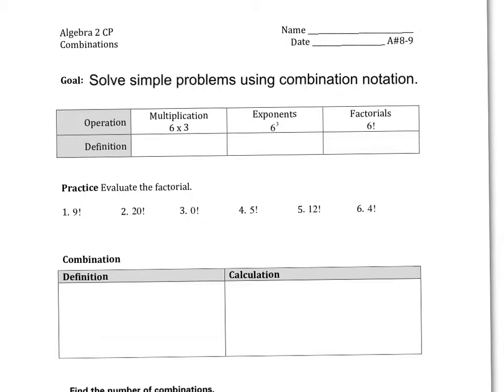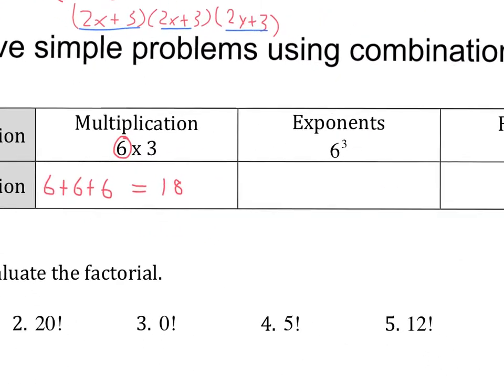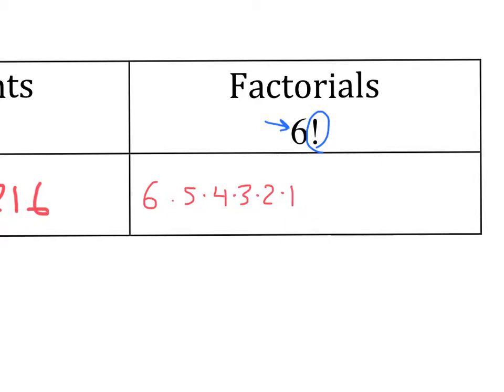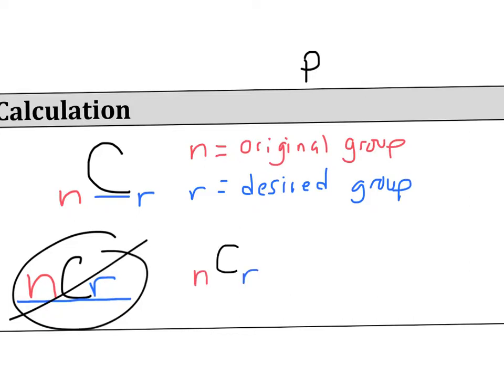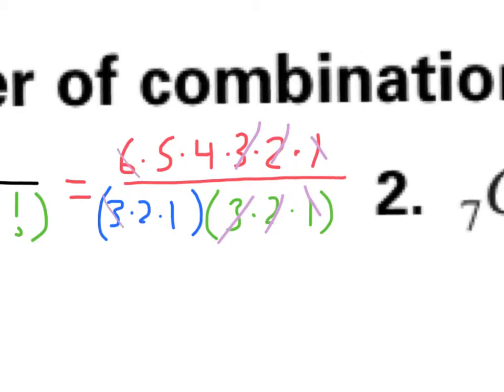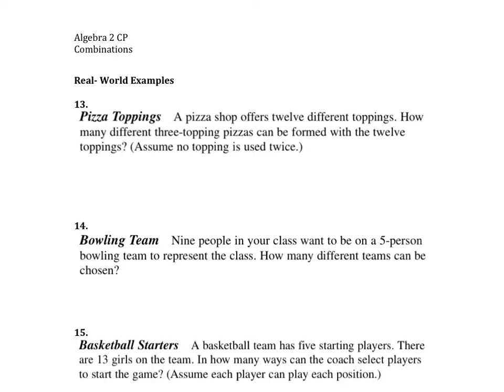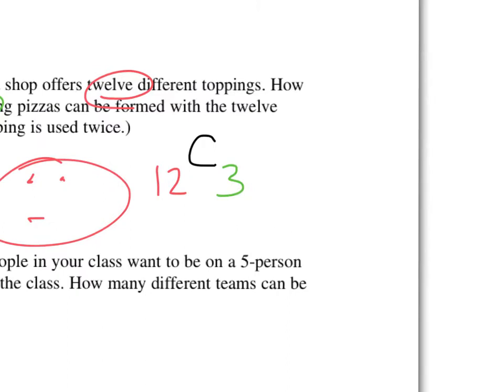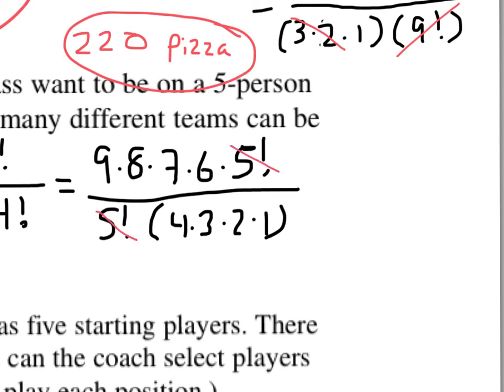Alg2 Polynomials and Combinations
One of the next things that we are going to conquer in Algebra 2 is the theorem called the Binomial Theorem. Before we can attack this theorem, we need to have a good grasp of an idea called combinations. And before we can understand combinations we need to understand a new operation called factorial. This is what the video was all about.